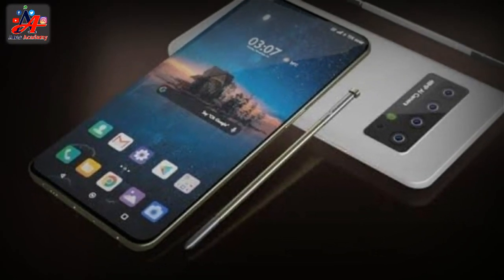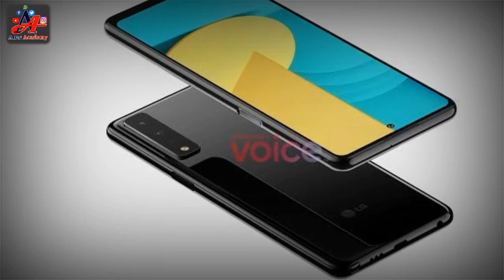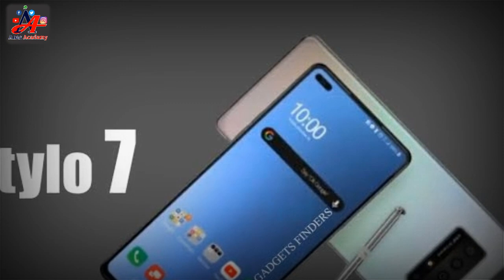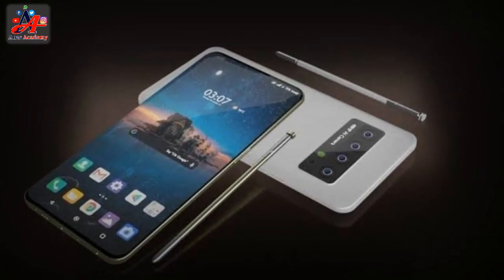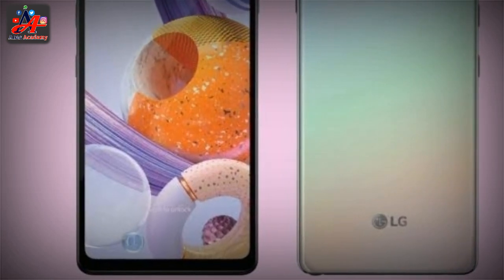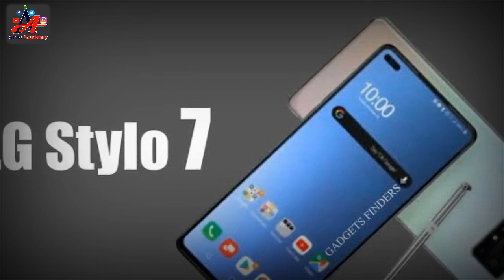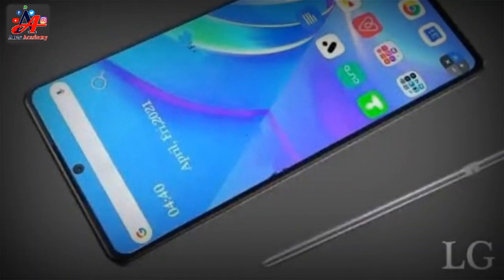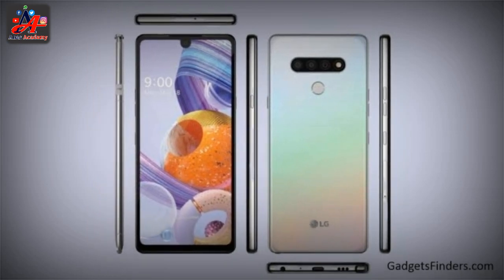LG Stylo 7 Review || Best LG Mobile || Anas Academy